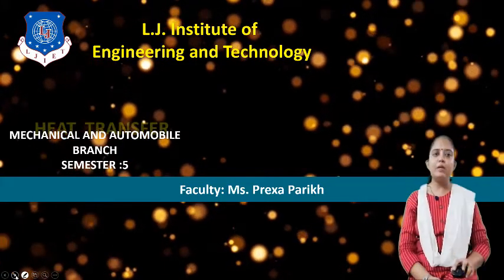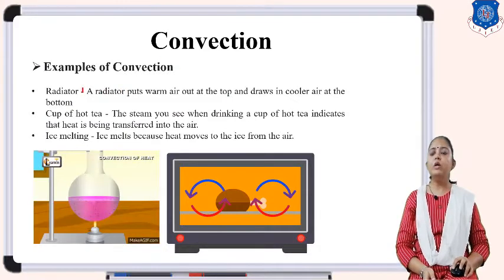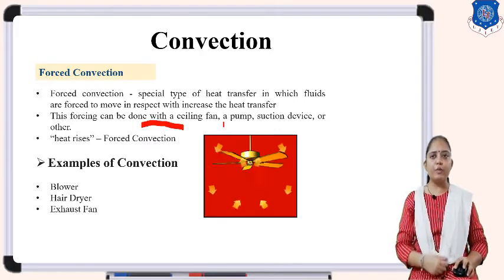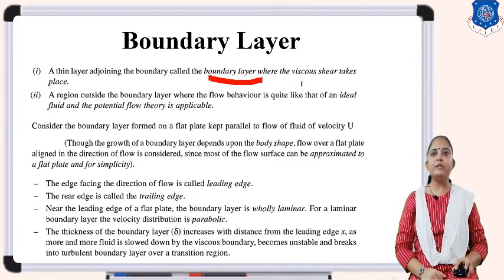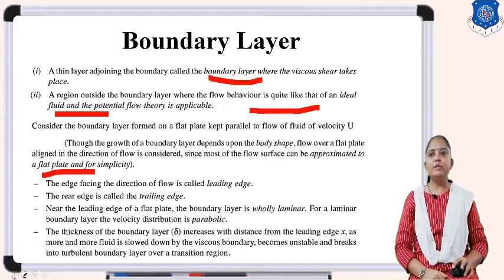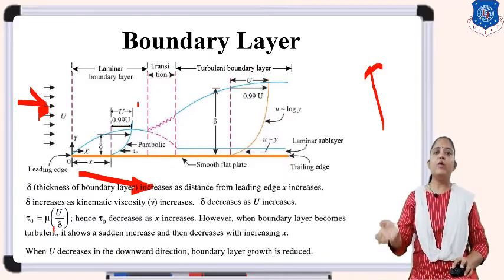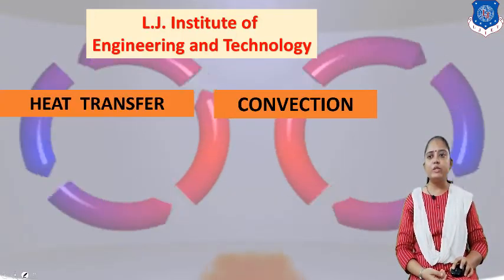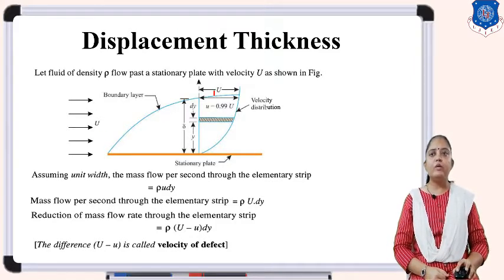L 27 Theory of Boundary Layer for Convection with Solved Numerical | Heat Transfer | Mechanical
Online Lecture series of Heat Transfer by DrPrexaParikh LJIET LJ University

Reference: Heat Transfer by R.K.Rajput